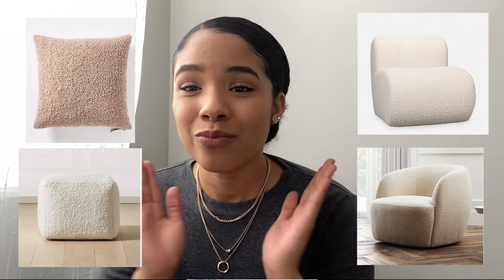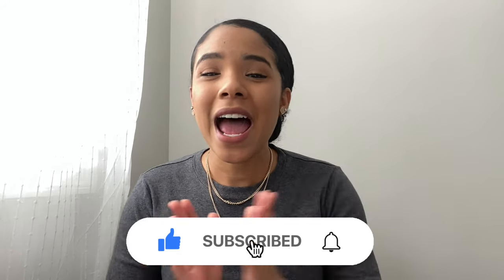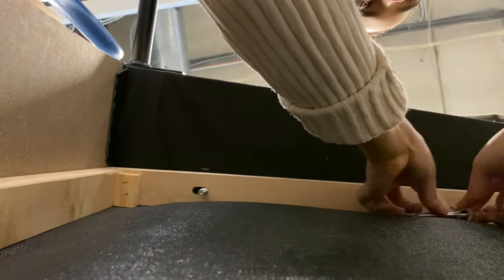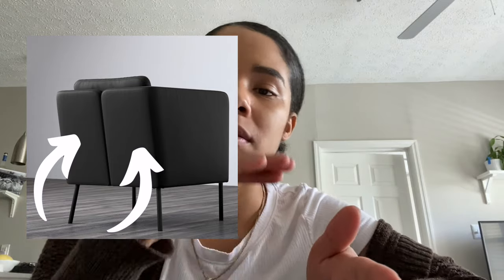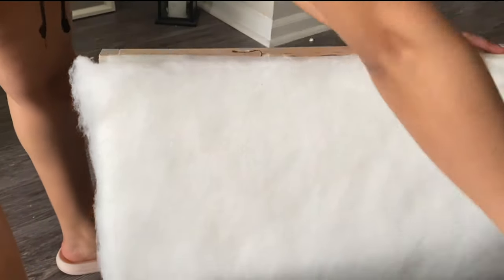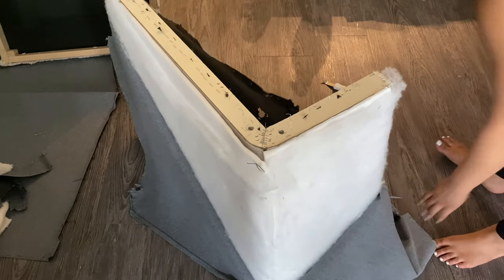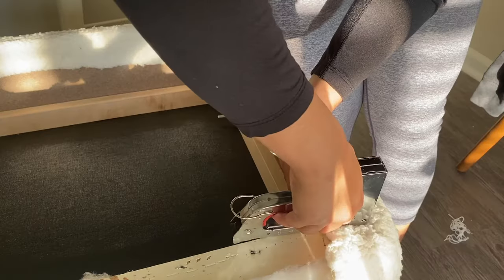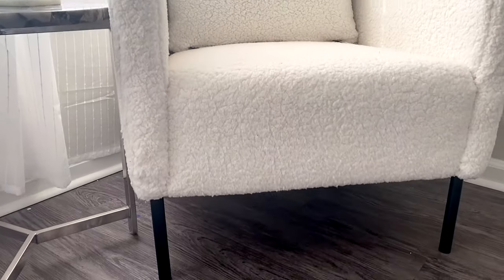IKEA DIY HACK: Boucle Chair DIY | EASY Sherpa Fur Chair | IKEA Ekero Armchair Upholstery DIY | 2021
Learn how to make an easy DIY Boucle inspired chair using the IKEA Ekero Armchair and Sherpa fabric!

TOOLS:
IKEA Ekero Armchair
Staple Gun
Staple Lifter

I have been OBSESSED with the Boucle Furniture trend! However, boucle furniture can be extremely expensive. In today’s video I am going to show you an easy way to DIY a boucle chair using the IKEA Ekero Armchair. This IKEA DIY Hack is so easy and simple and cost half the price of boucle chairs you find at CB2, West Elm and Restoration Hardware. In this DIY I will give you step by step instructions on how to upholster this IKEA Chair with sherpa fabric and minimal tools. Making this affordable boucle chair was super easy. Upholstering furniture can seem a bit overwhelming but I promise it is extremely easy to do and requires minimal tools. This was such a fun and affordable DIY project! I was able to make this fur chair for less than $150! This was a very easy DIY and took only a few simple steps to make. This is also super customizable and can work on sofas and couches and well! This chair would be great as an accent chair in a living room or bedroom. I hope you found this IKEA DIY helpful.